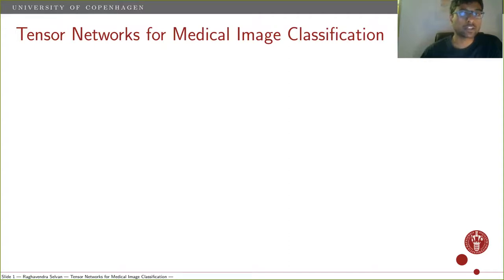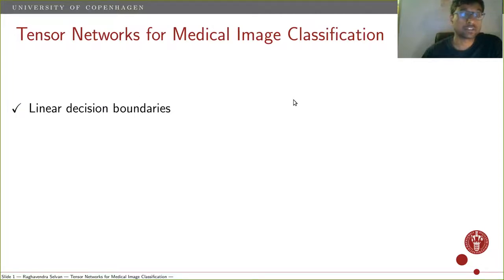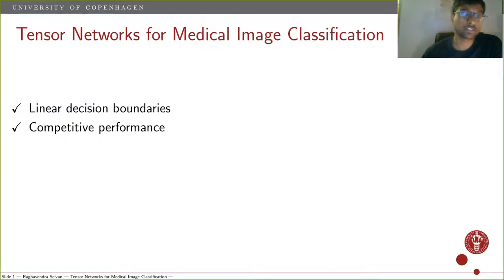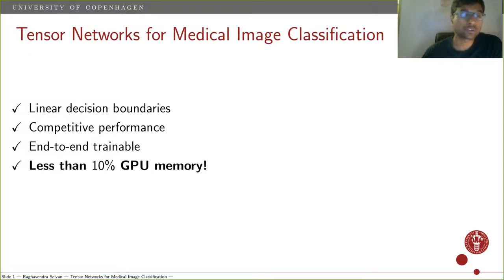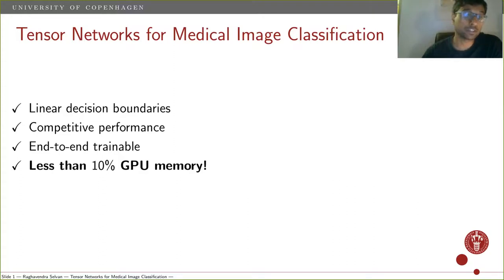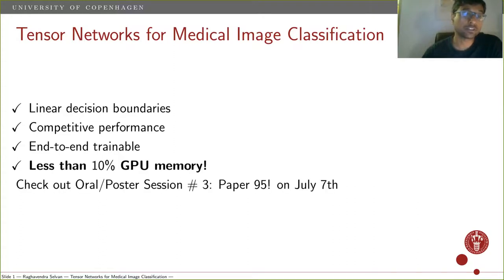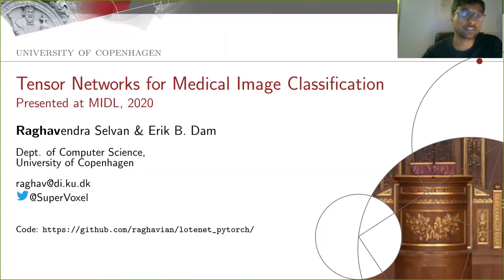MIDL 2020, O095, Selvan et al. Teaser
O095 - Tensor Networks for Medical Image Classification

Raghavendra Selvan, Erik B Dam